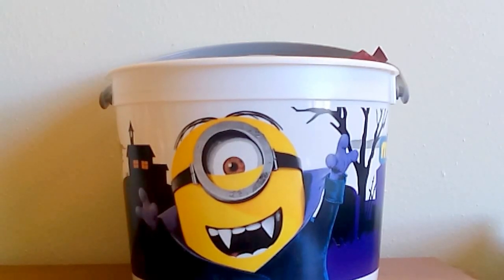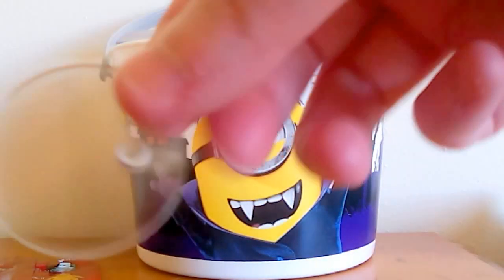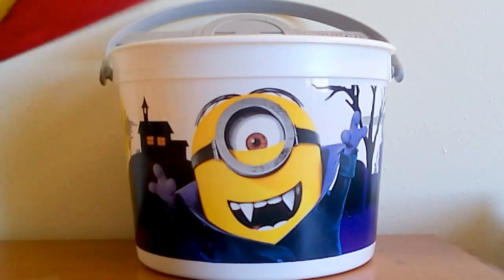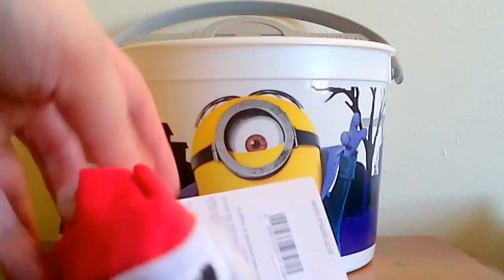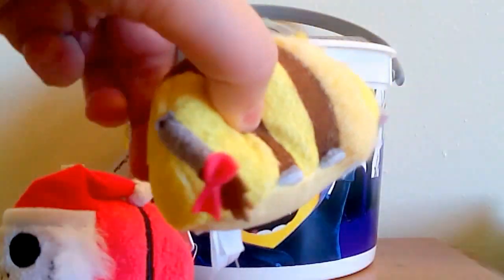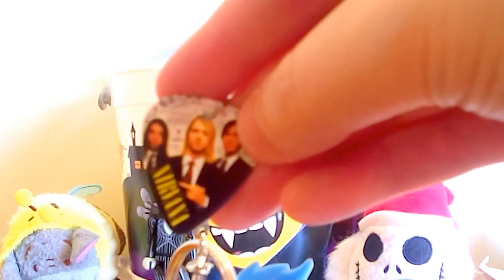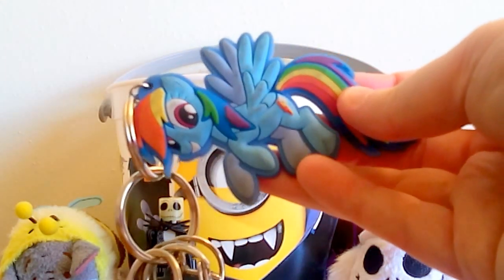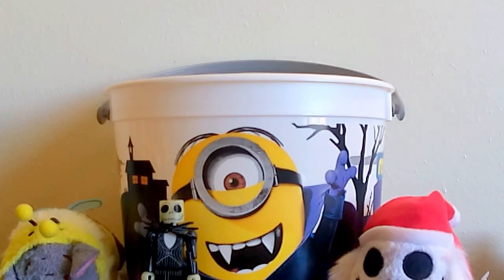My Toy Collection - Disney Tsum Tsums, Eeyore, Nightmare Before Christmas toys & Nirvana gifts!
A look at some of the toy & collectible gifts I received for my birthday (featuring Disney Tsum Tsums, Eeyore, The Nightmare Before Christmas and rock group Nirvana).

Ebay Art/Toys/Books for Sale